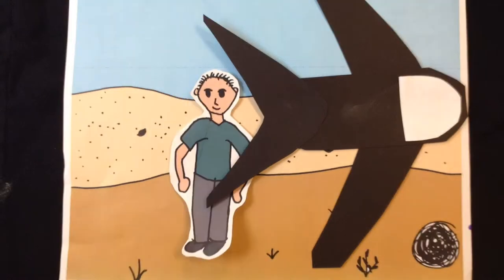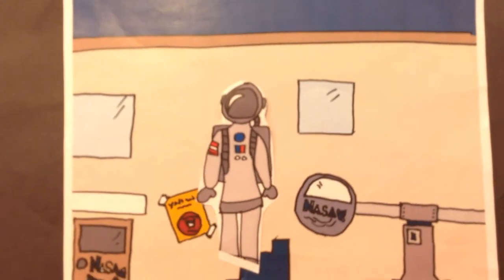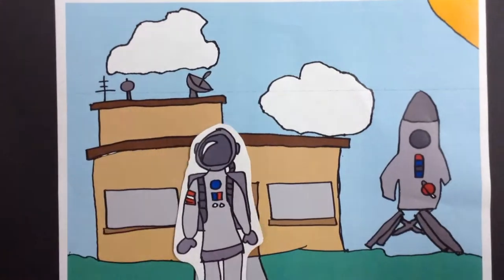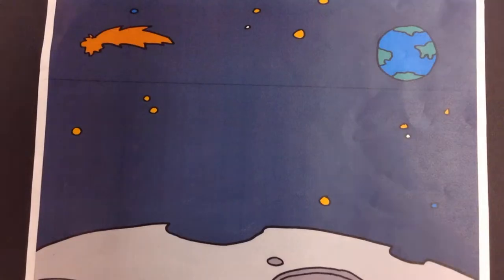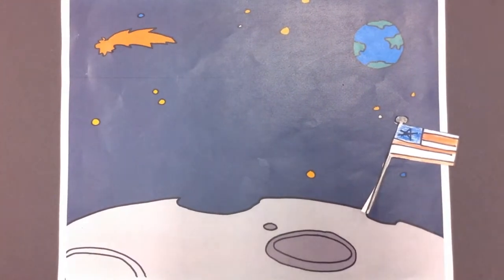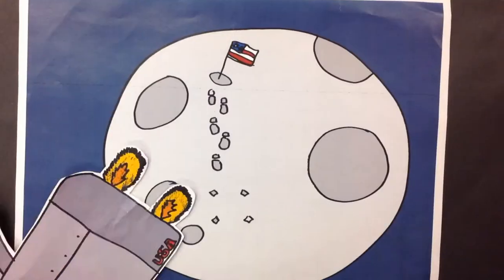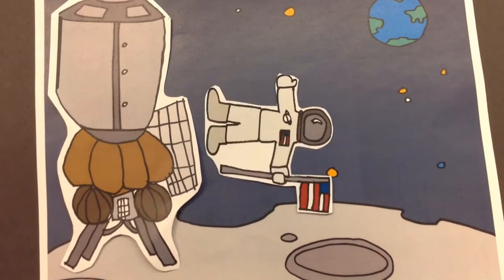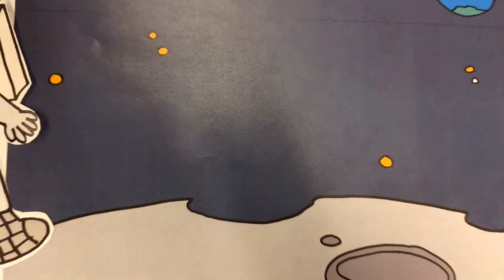The First Man on the Moon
Elementary Animation Nominee
10th Anniversary Canyons District Film Festival
by Micah Uffens - Willow Springs Elementary